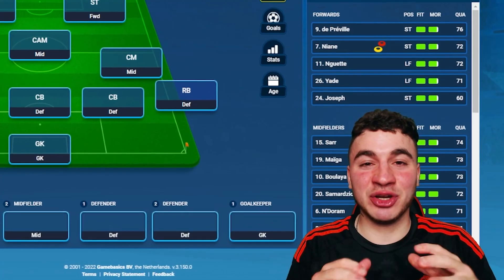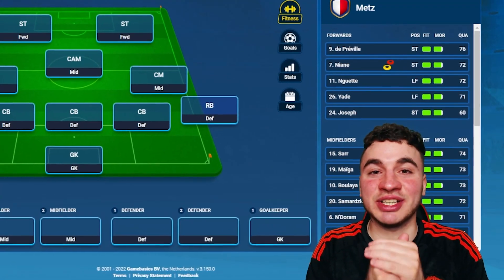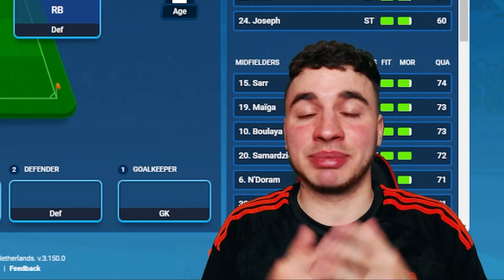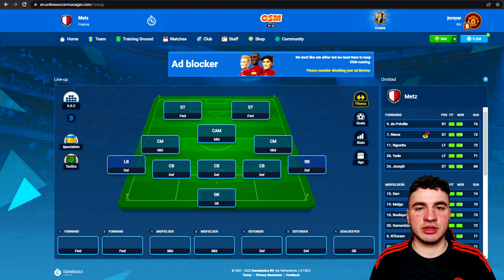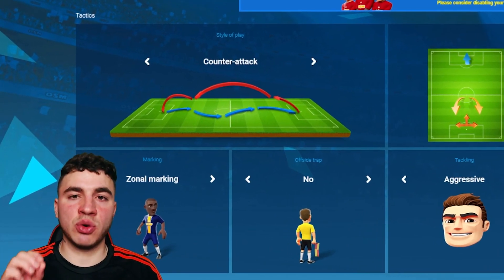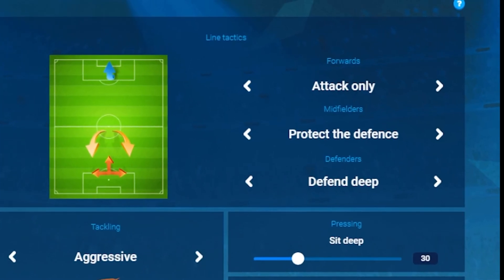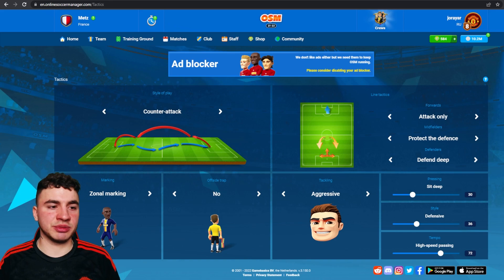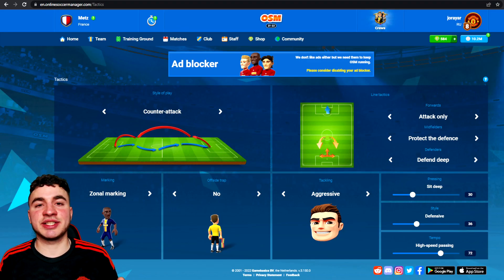HOW TO BEAT STRONGER TEAMS | 532 - BEST FORMATION FOR COUNTER-ATACKING TACTICS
Hello Mr. Manager!
I am your OSM Specialist and I will be assisting you!
I will give you my advice on the BEST FORMATIONS & TACTICS in OSM, who to choose as specialists, how to scout the best young players, how to train and sell players faster, talk you through the most important things every top manager must know and get you in on all the fresh news of Online Soccer Manger!
A subsciption to the channel will be much appreciated!

532 formation and tactics for counter-atacking style!
Beat stronger opponents with this formation and tactics.
Win against stronger teams.